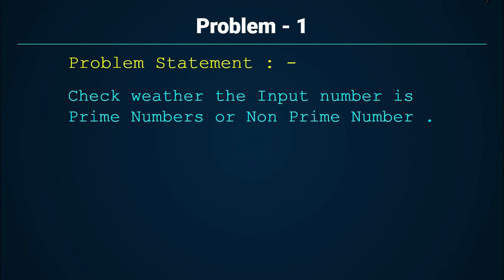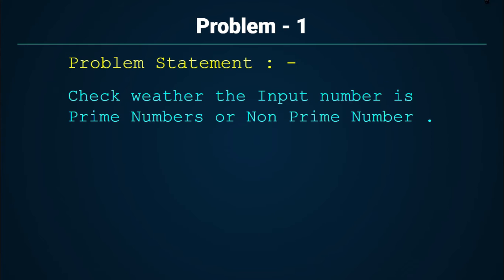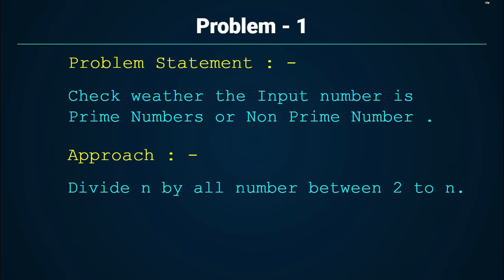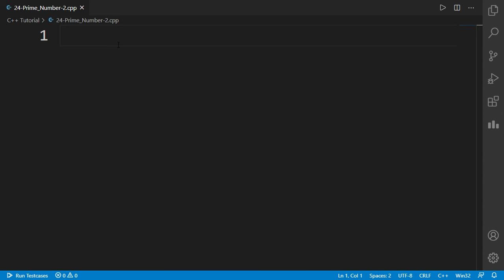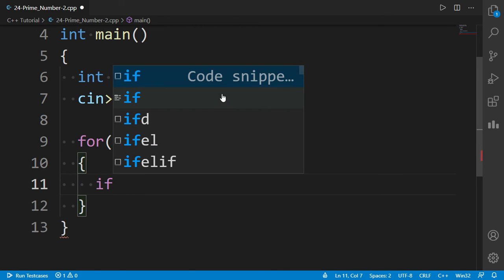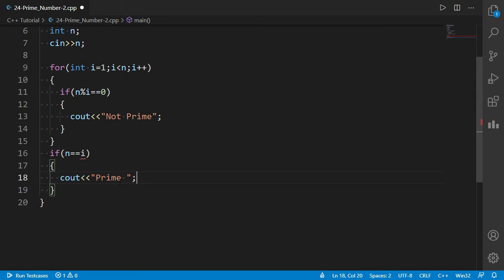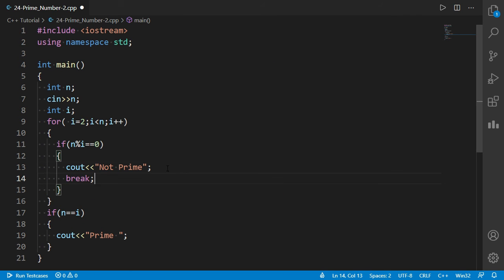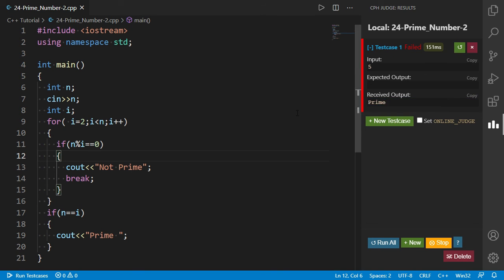Problem -1- Check Weather a Number is Prime / Non Prime || IPQ Series || KikCode